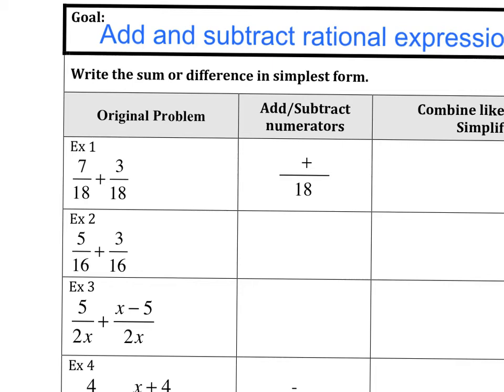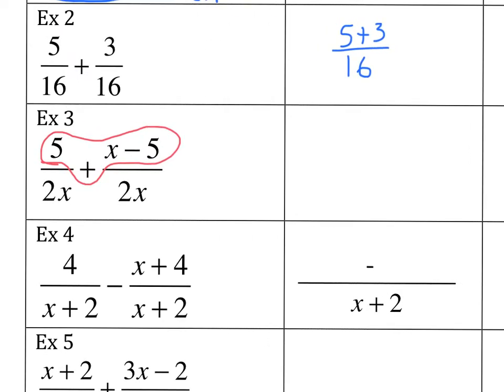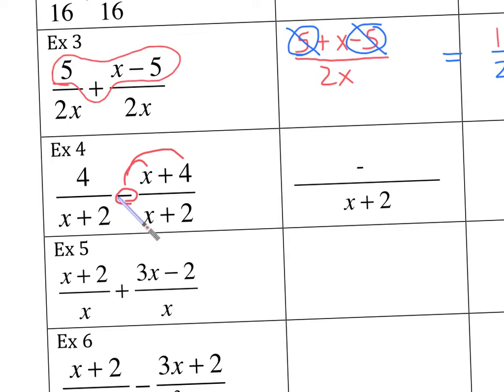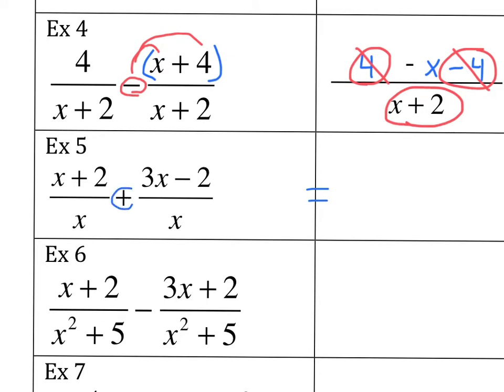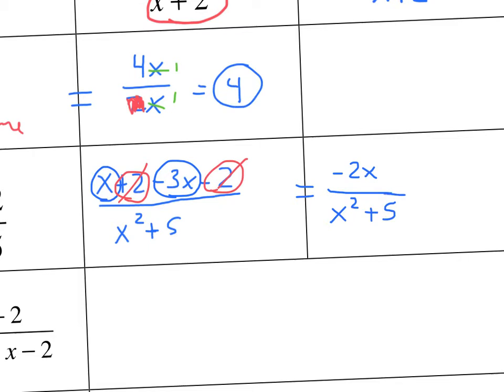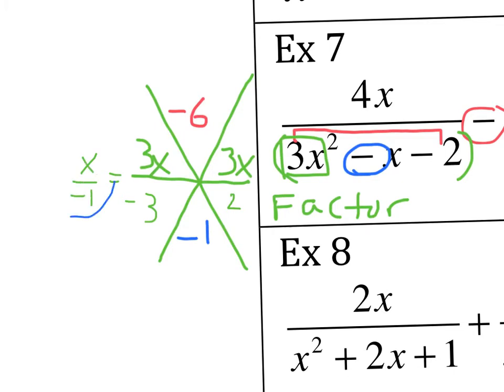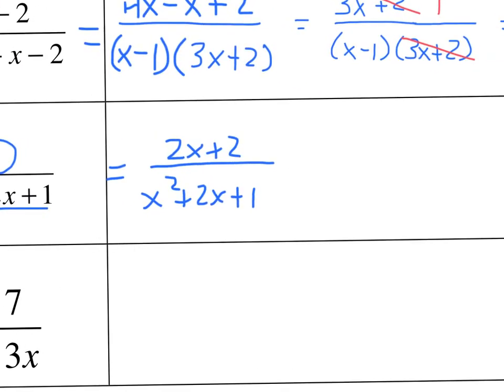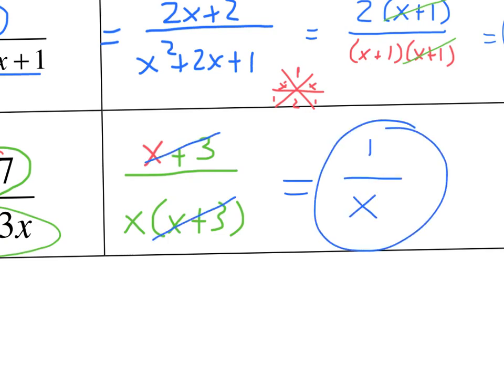Alg2 Rational Expressions: Add Sub Pt1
In this math video, I add and subtract rational expressions that have like denominators.